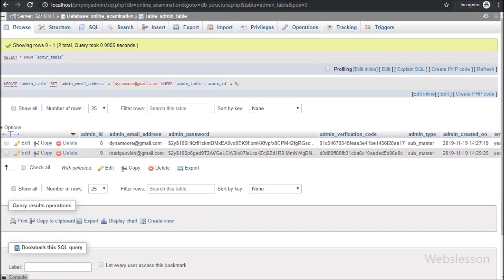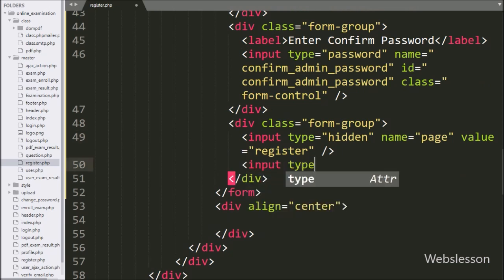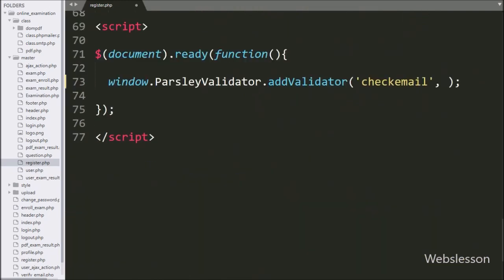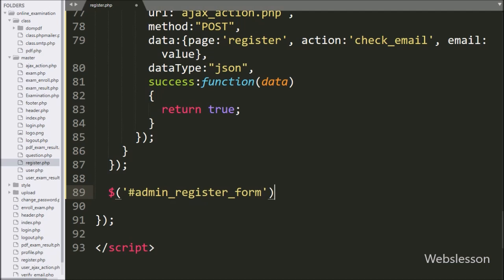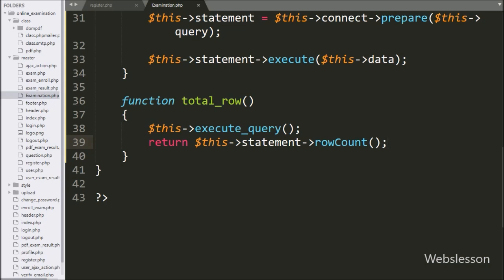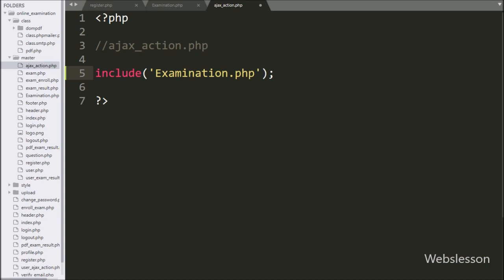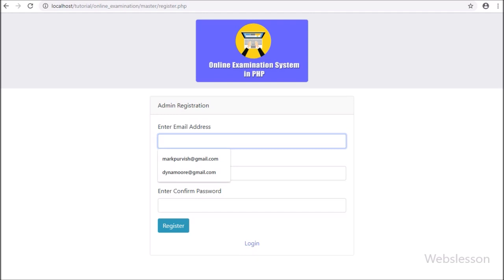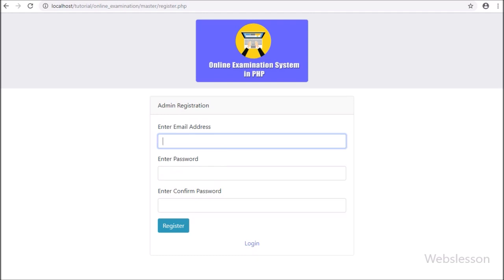2 - Check Unique Admin Email Address - Online Examination System in PHP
This is second part of How to make PHP Online Examination System and in this part you can find how to set up Admin account in Online Exam System. In this part we have use Parsley javascript library with Ajax and PHP for check Admin email is exists or not for Admin registration process in this Online Examination system.